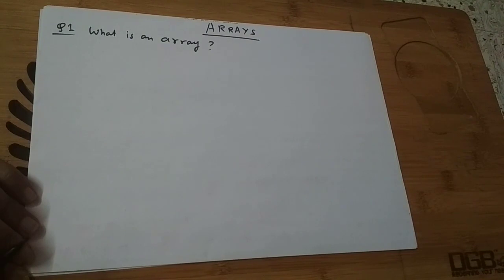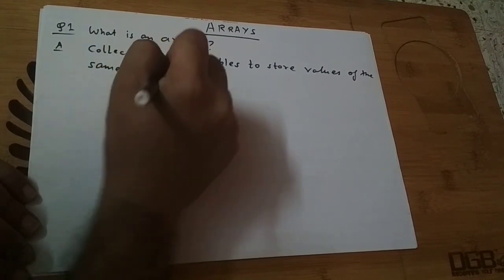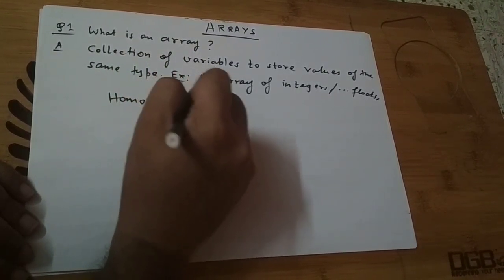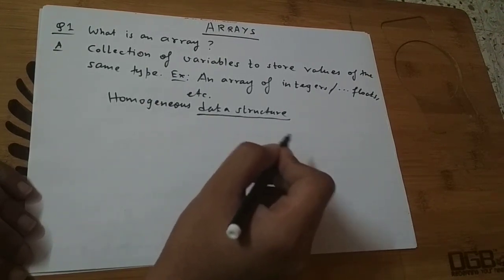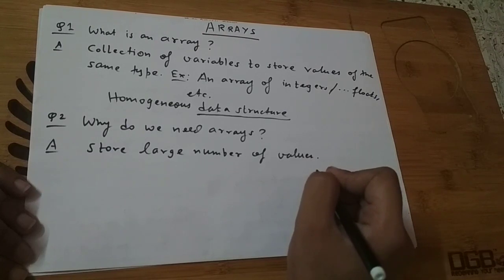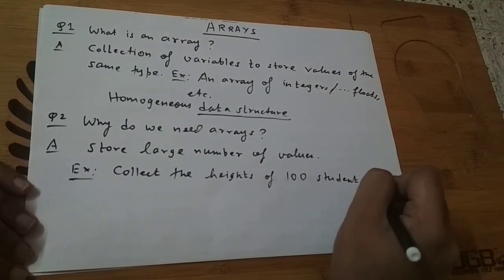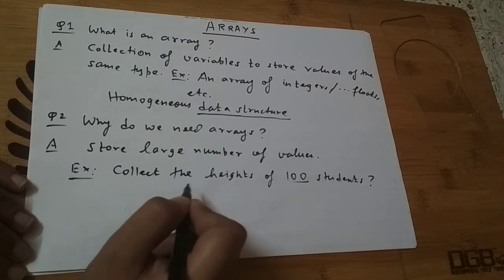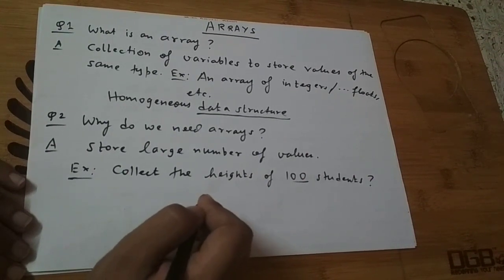Introduction to Arrays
This video gives a short and crisp introduction to arrays as used in C Programming.